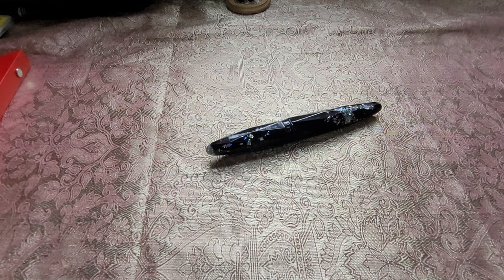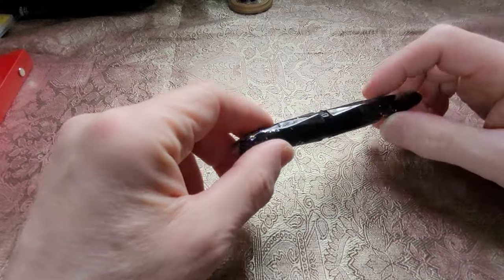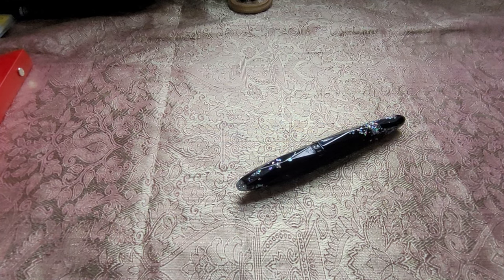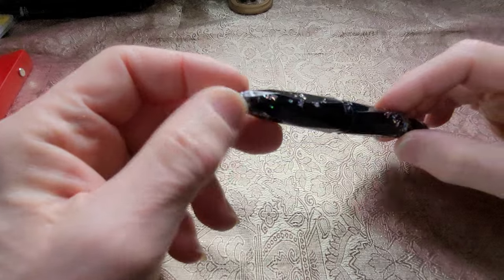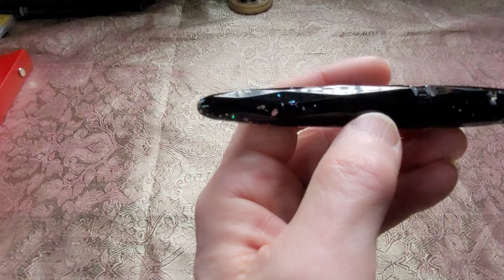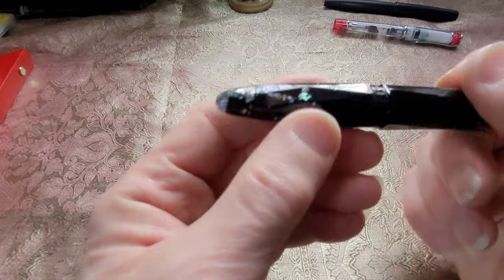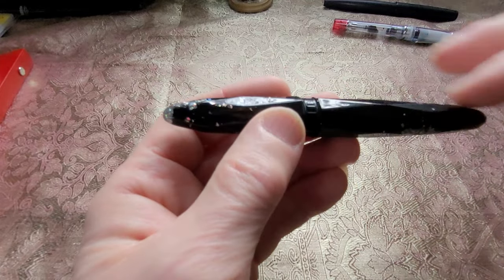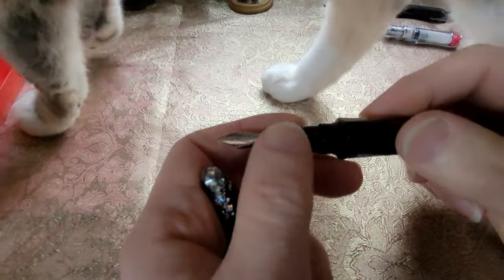Benu Briolette Storm Black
The Storm resin features a glossy black blue base with tons of holographic silver sparkles throughout. It has a silver colored Schmidt stainless steel nib, a black resin grip and accents, is clipless, and does not post.